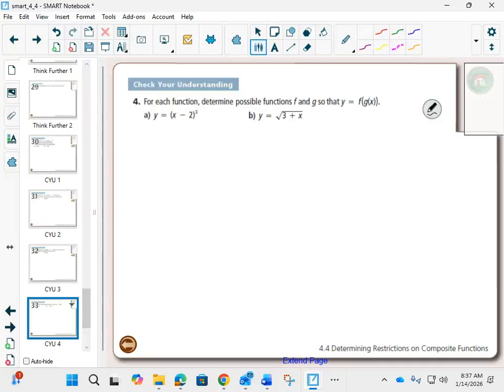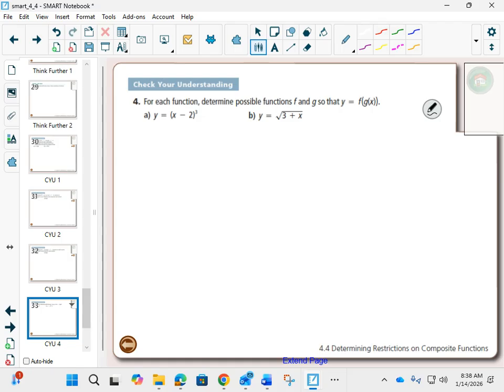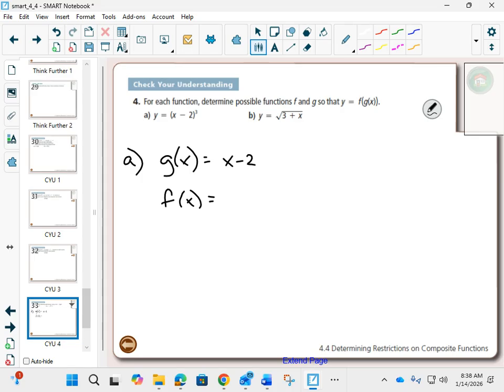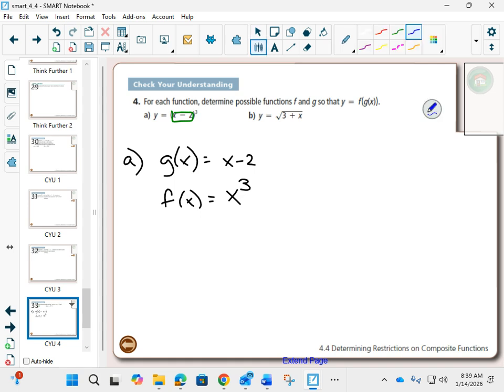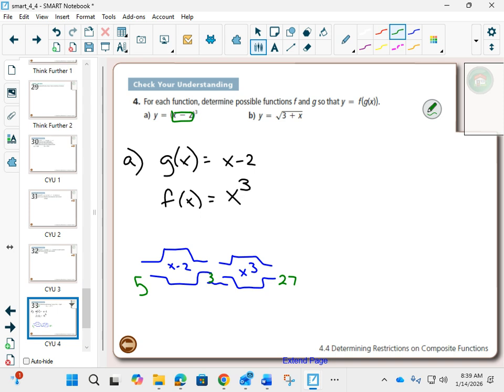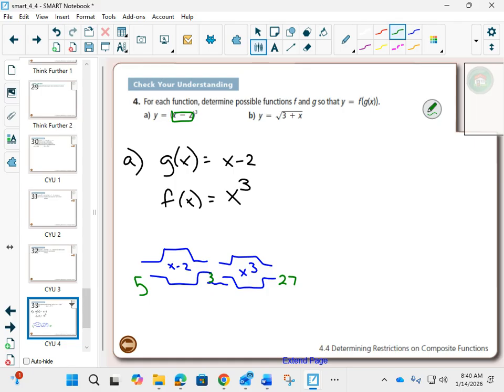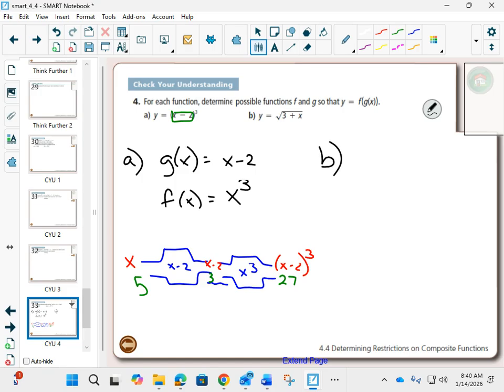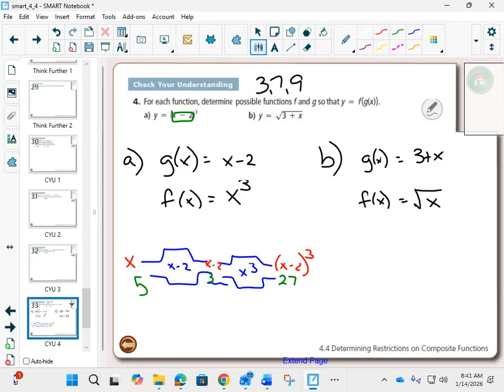40SP 4 4 Example 4